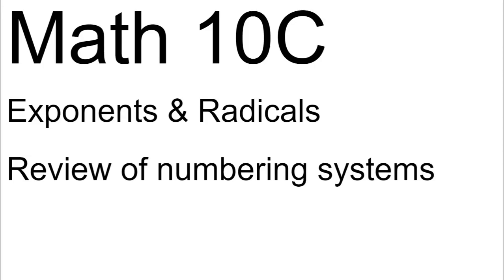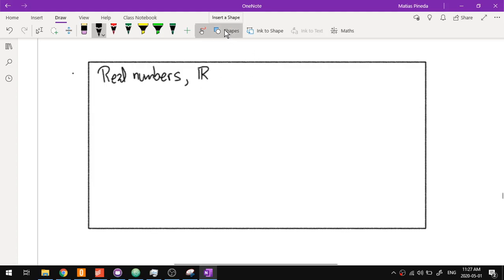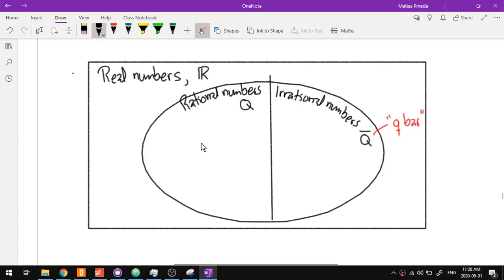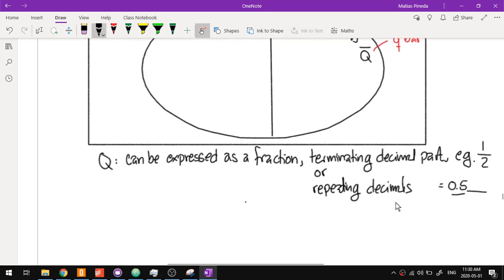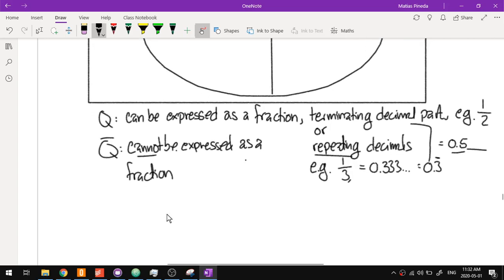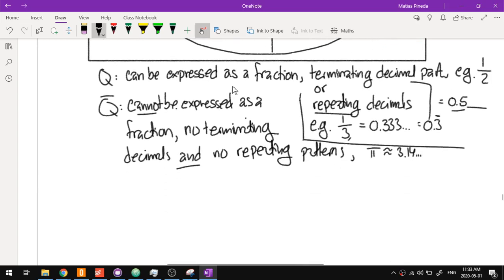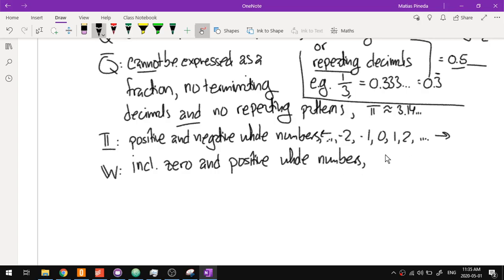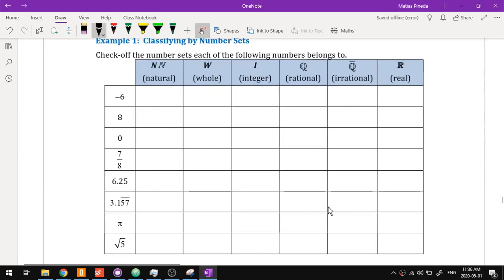Math 10C: Review of numbering systems